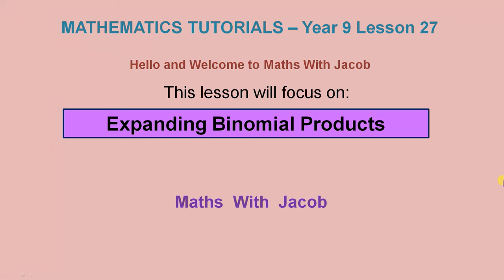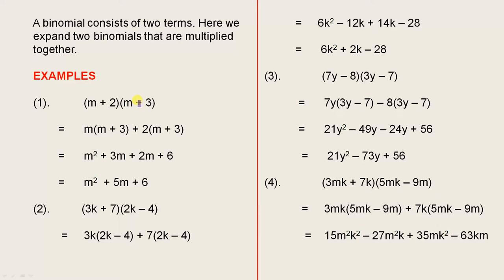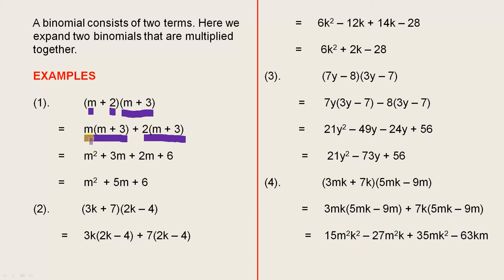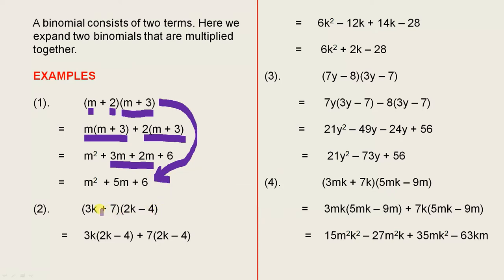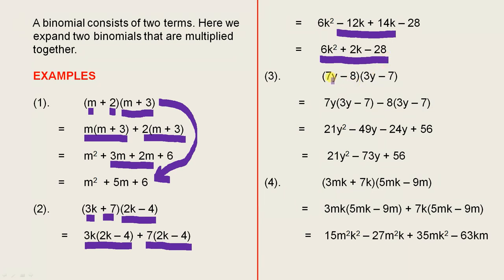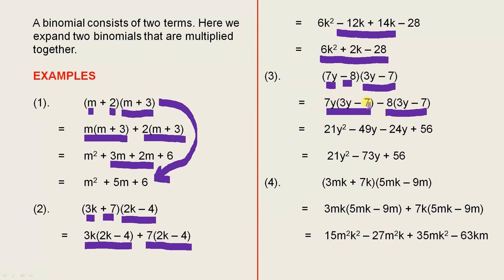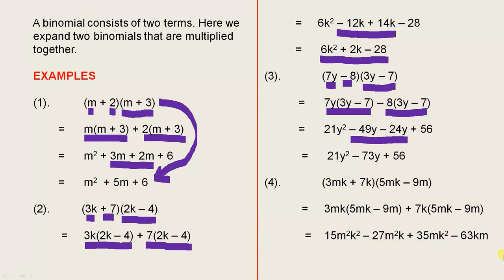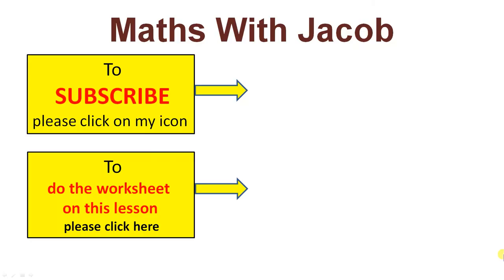Expanding Binomial Products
This video shows how to expand binomial products.